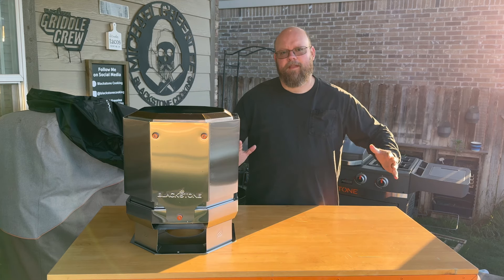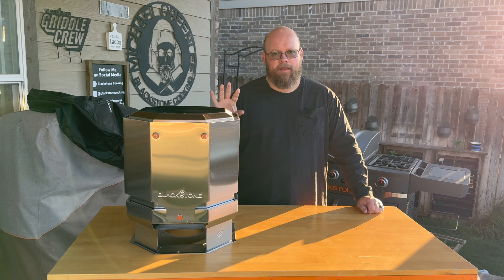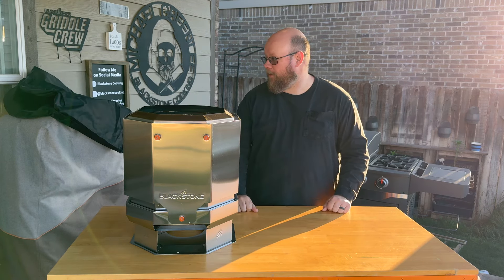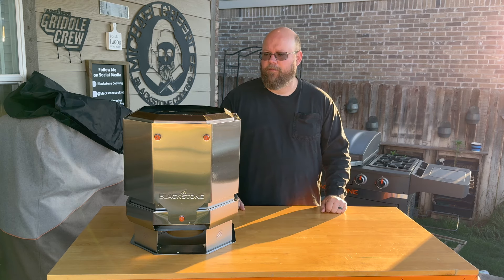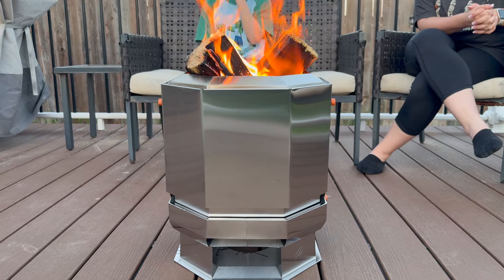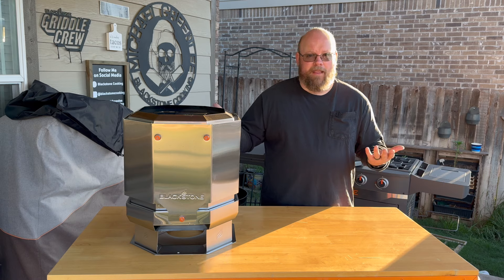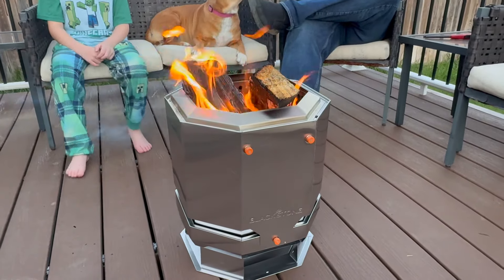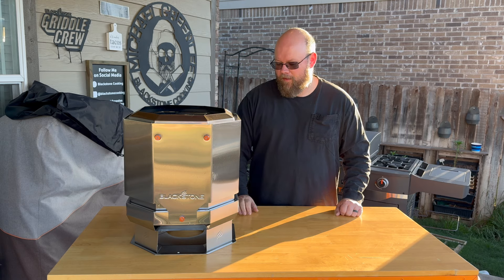Blackstone's New Smokeless Fire Pit Review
Shop my favorite Blackstone gear on my Walmart storefront 🔥 Tested and trusted for epic griddle cooking!

Revolutionize your outdoor fire experience with the Blackstone Adventure Ready 15” Smokeless Fire Pit. The stainless steel, double-walled construction eliminates the smoke that accompanies traditional fires, giving you the ambiance of a traditional fire without the pesky smoke. A removable flame cap and base make it easy to add wood to the fire pit and clean the ash out of the pit after the fire has cooled. Whether you are out camping or just enjoying a summer night in your backyard, this fire pit is great for roasting s’mores and hotdogs or sitting around a fire without dealing with smoke.
Blackstone Adventure Ready 15” Stainless Steel Smokeless Fire Pit with Removable Base
Uses smokeless fire technology vent system to produce a clean flame
Stainless steel, double-walled construction
Removable flame cap for easy loading
Removable base and ashtray for easy maintenance and cleaning
For outdoor use only